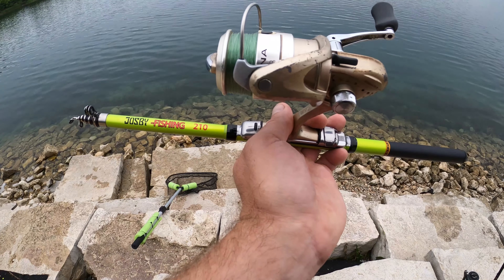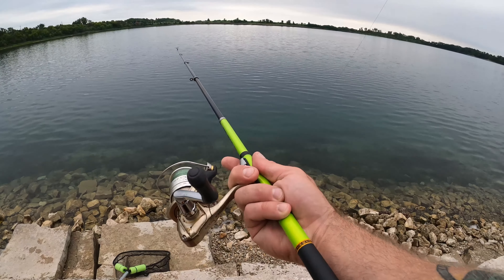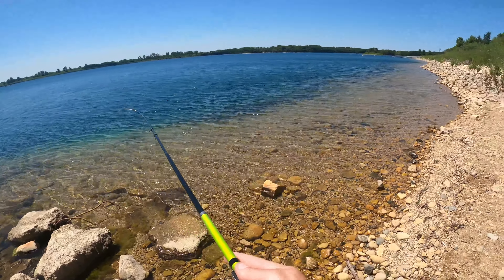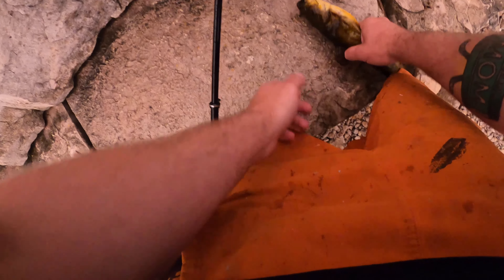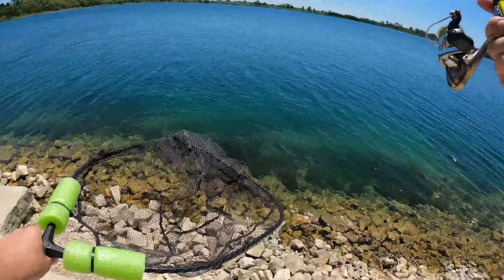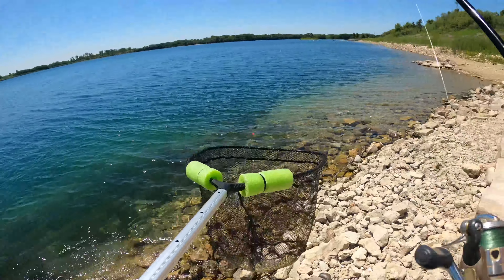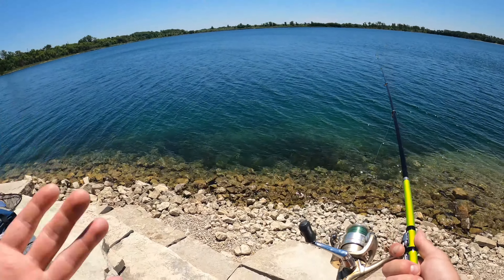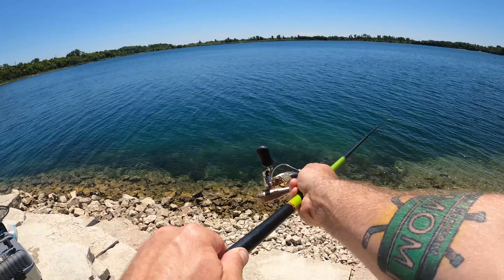$5 Fishing Rod Off Aliexpress Review. Worlds Cheapest Telescoping fishing rod.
Whats up guys today we are looking at a $5 fishing rod I got off Aliexpress. This is the Josby fishing 210 telescoping fishing rod you can get it
This rod is available in many sizes I got the 7 foot and I am happy with that choice. Is this the worlds cheapest fishing rod? I hope you guys like the video and let me know what other fishing reviews and fishing videos you wanna see.